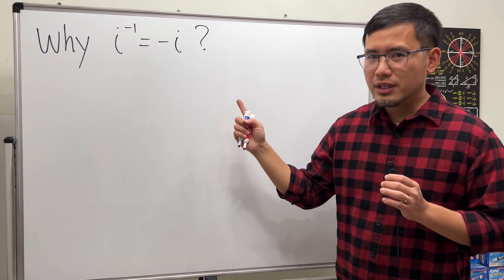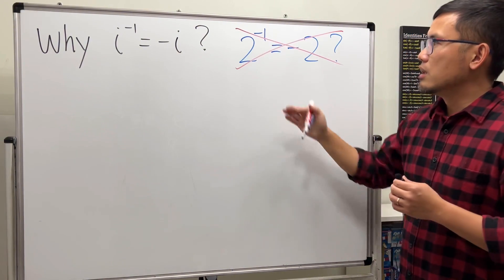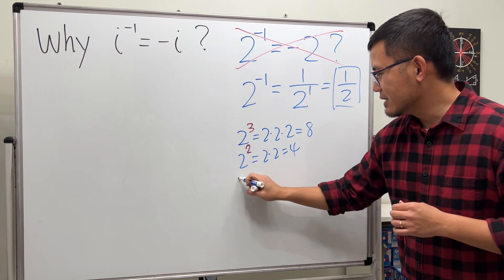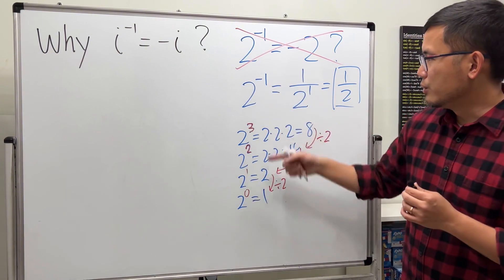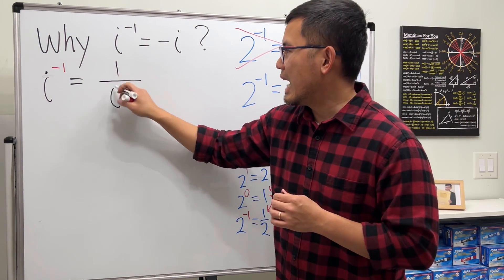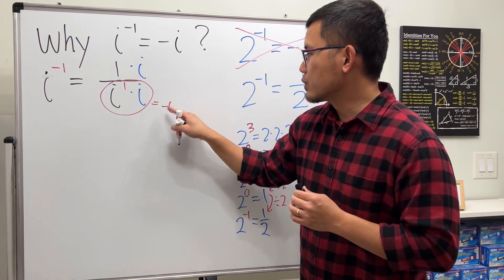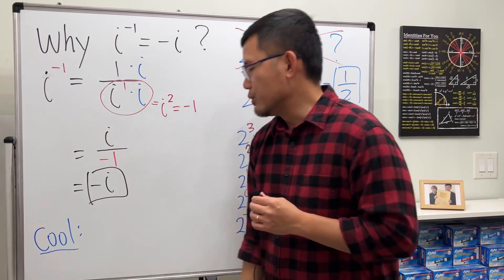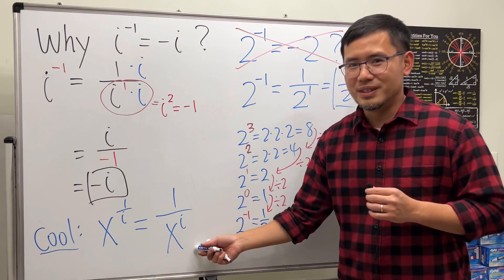How do we conclude that i^-1=-i? Reddit precalculus r/askmath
How do we conclude i^-1=-i? This question is from r/askmath on Reddit